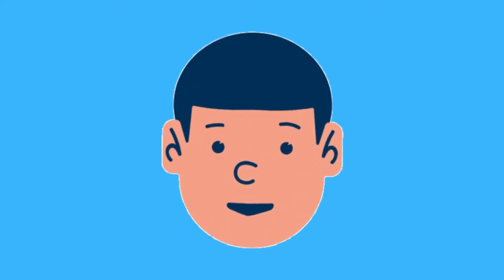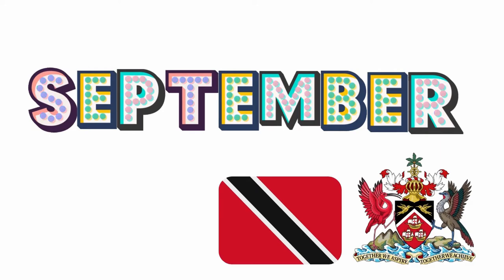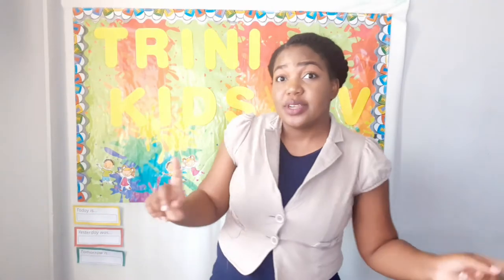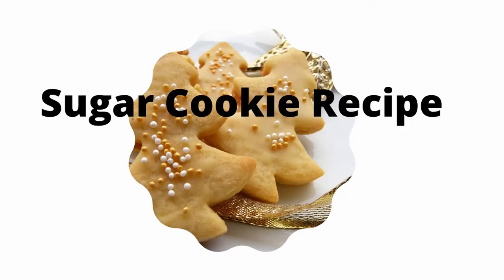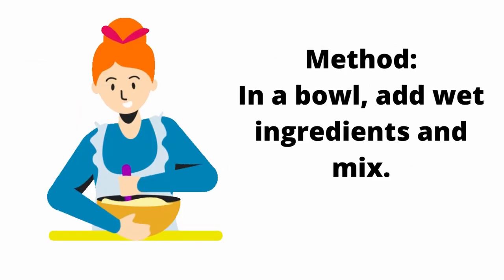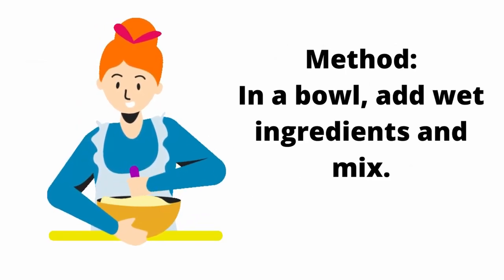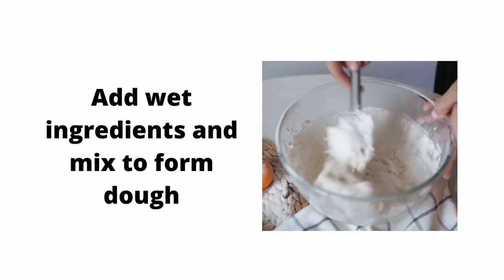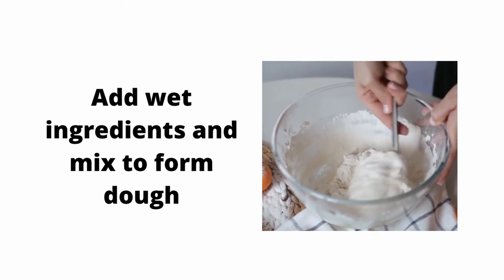Sugar Cookie Family. Circle time Education. Friday 17/09/21.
Join us today as we discuss the Family and create a sugar cookie craft to represent our Family. You can use playdough, paper or use this sugar cookie recipe to make wonderful cookies. Join the fun!!!